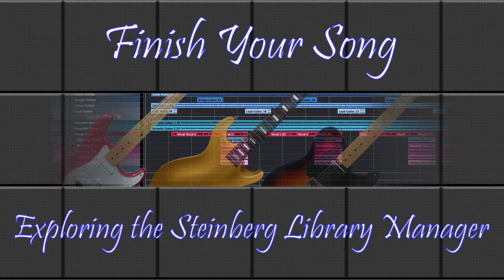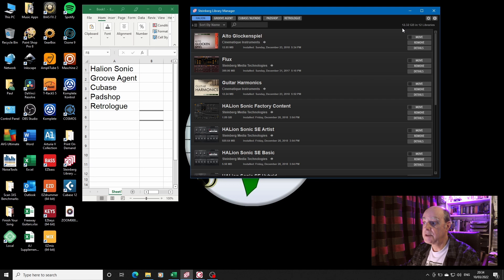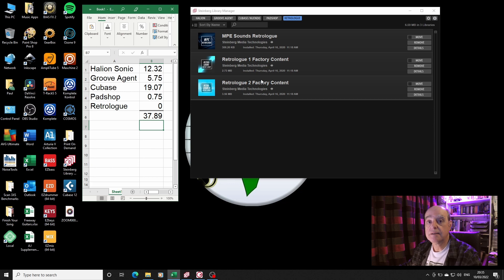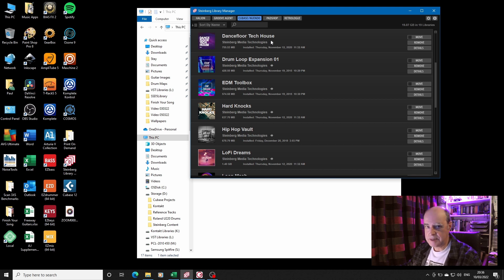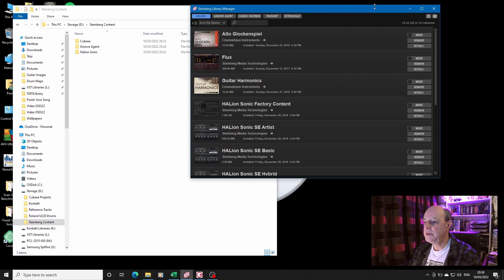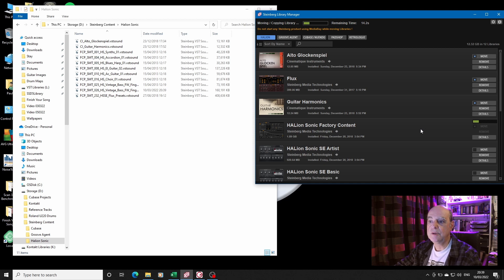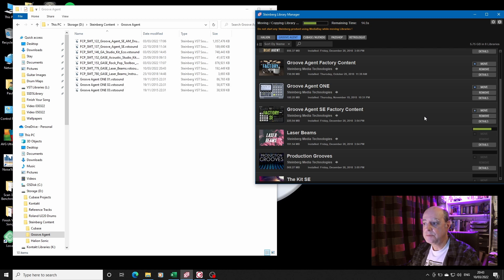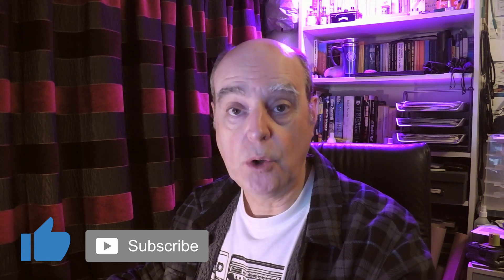Exploring the Steinberg Library Manager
Cubase comes with a lot of additional content in the form of sound for Halion Sonic, kits for Groove Agent and a plethora of loops and samples to get you going.  The problem with this factory content is that it installs by default onto your main disk, taking up over 30GB in the process if you download everything, (and why shouldn't you?).  In this video, I use Steinberg's library manager to move the content to a new location on a drive with plenty of space.  And, in case you wonder, it worked first time!

0:00 Rock and Roll it's not
4:14 Making moves
5:15 One at a time,please
7:08 All at once

You can check out my range of music related merchandise Can't find what you need - let me know!